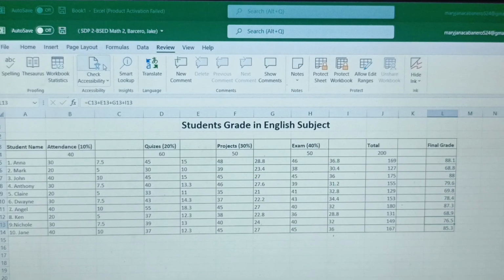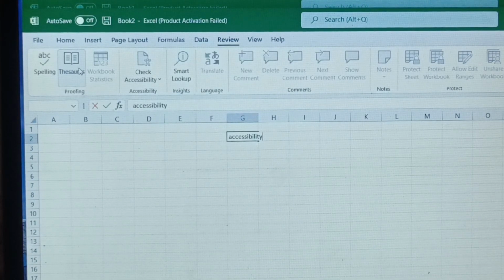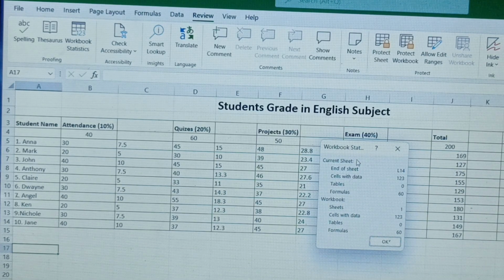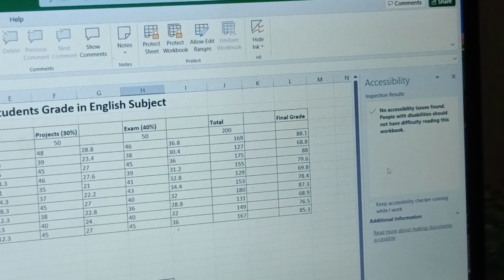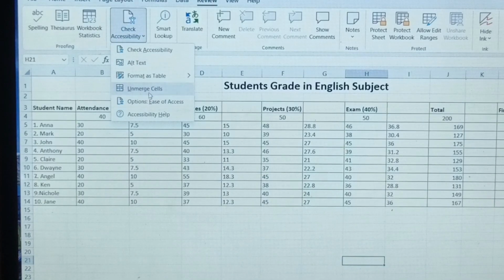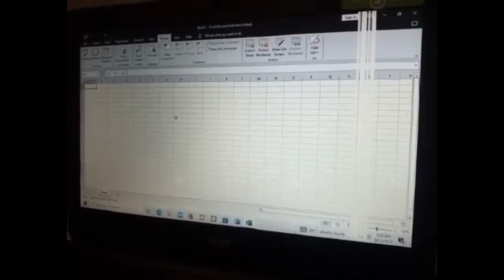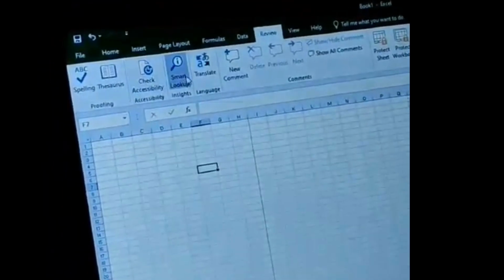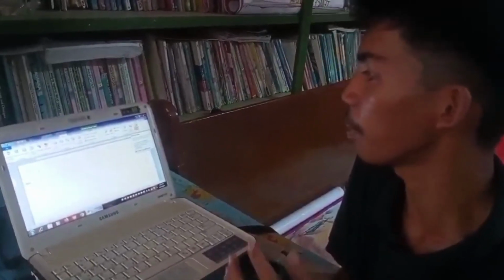Review Tab on Excel Uses